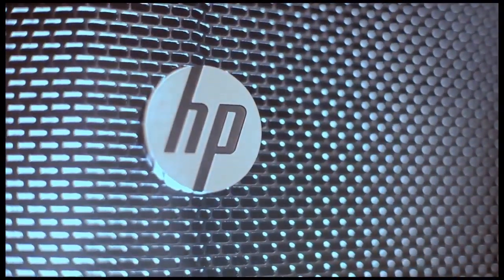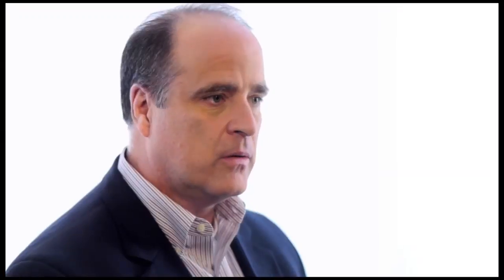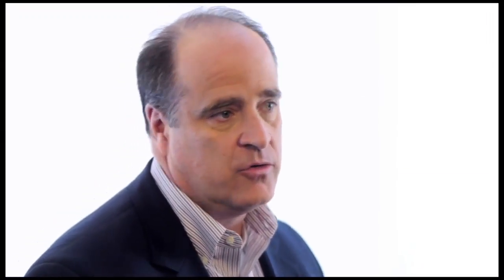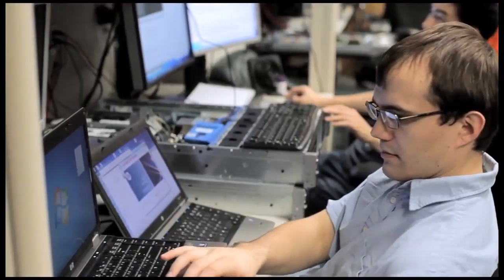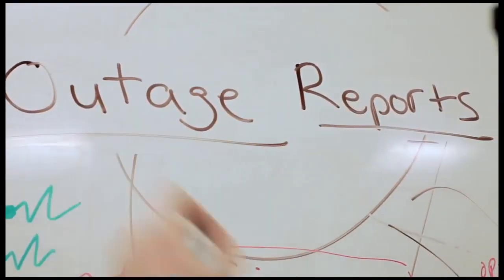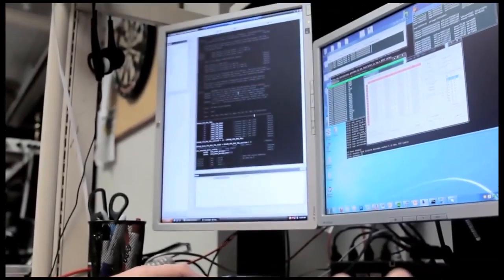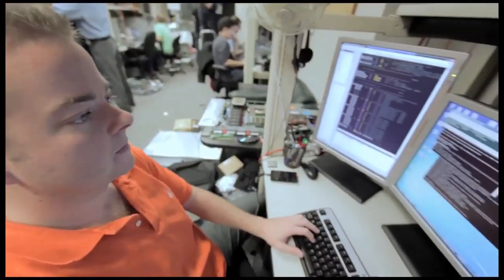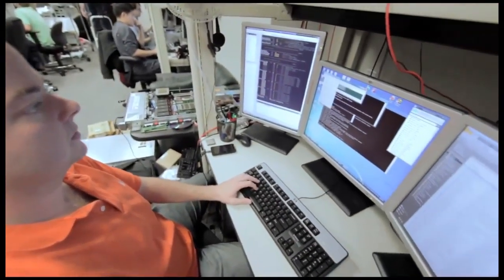HP ProLiant Gen8 DL320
HP ProLiant Gen8 Servers - Available from Kempenfelt Imaging!
Video Clips courtesy of HP

Do you need an entry-level 1U rack server that is compact, yet packs the latest technology to keep you competitive? The HP ProLiant Gen8 Server is an entry-level single processor 1U short depth rack server specifically designed to give you the competitive edge you need. The server supports the latest Intel Xeon E3-1200 v3, PCIe 3.0 slots, DDR3 1600 MHz memory, and up to 8 TB internal storage, plus the state of the art HP iLO Management Engine.

It is ideal for small businesses, chain stores, telecommunications firms, or others that require a low-cost, compact server. The Gen8 is versatile enough to handle a variety of workloads, including single/dedicated IT services such as networking, security, file/print, and web serving/hosting.